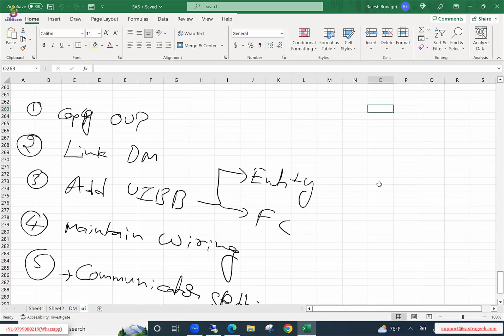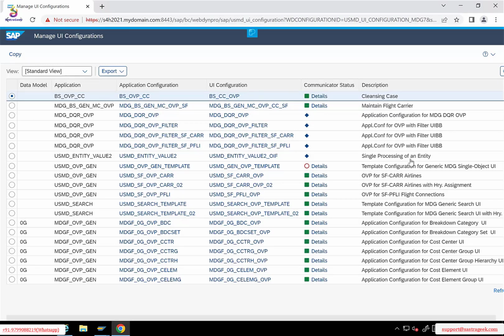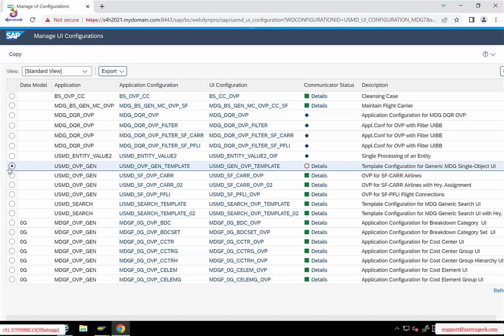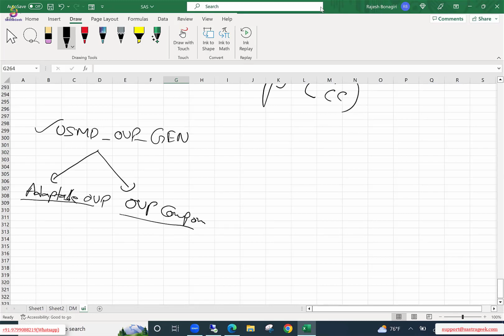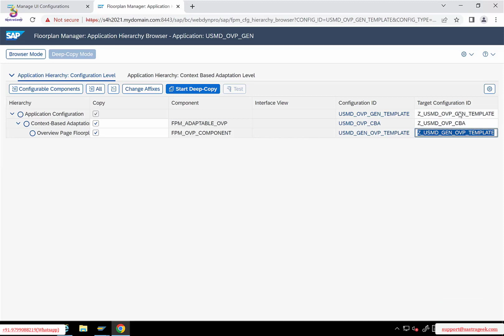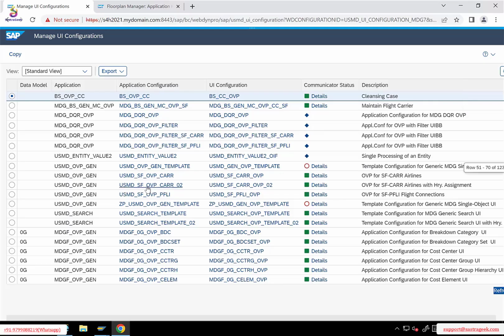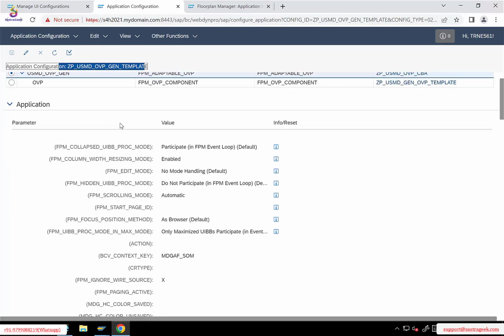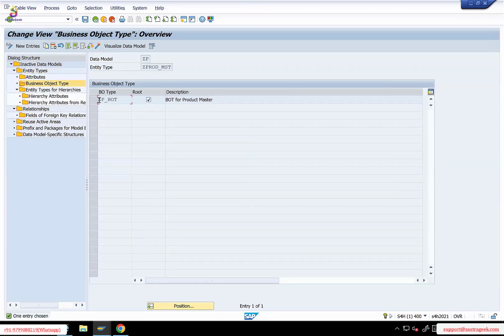UI Model -Steps to create new UI MDG UI application || SAP MDG